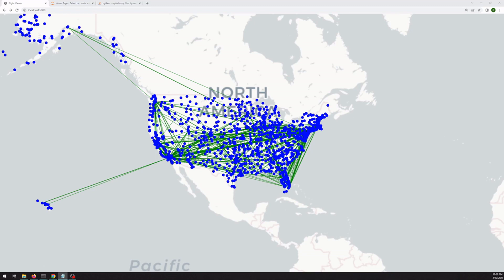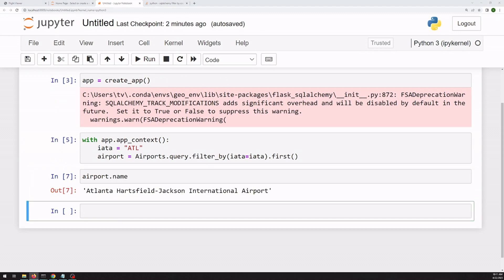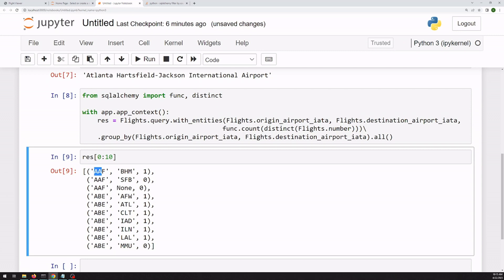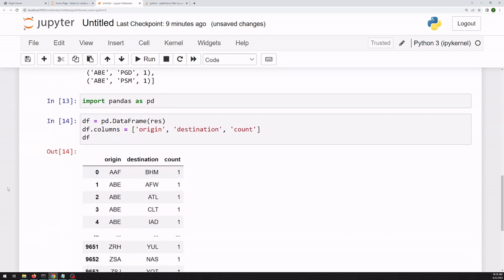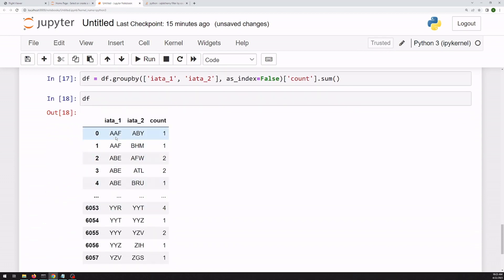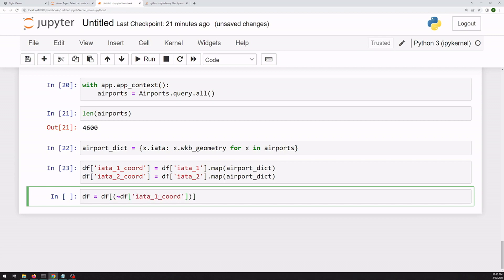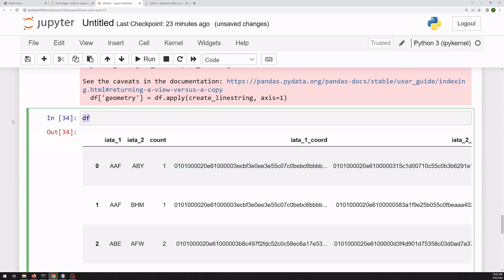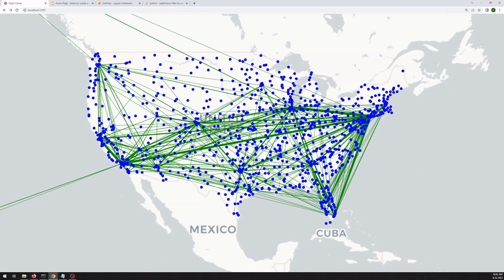Creating a web mapping application - Prototyping for your app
In this series we'll be creating a web application for maps.  This video covers prototyping new ideas for your web app, including accessing and transforming data in the same way your app itself does.